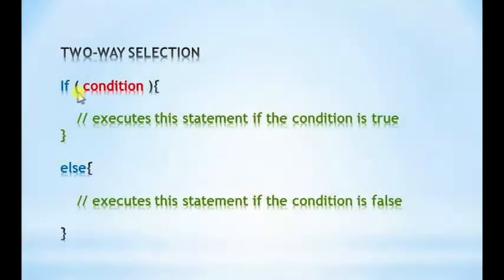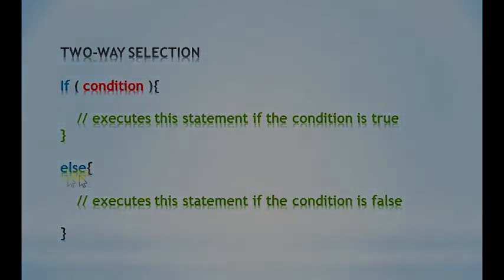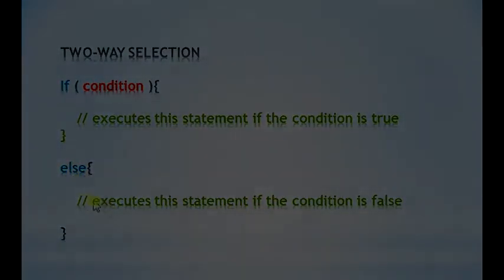Java programming- selection control structure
Selection Control Structures BSIT-1C
member:
Abran Victor Salcedo
Ivan Geoffrey Molina
Jason Aldrin Zurbano
John Mark Boholst
Jorge Oliver Vallejo